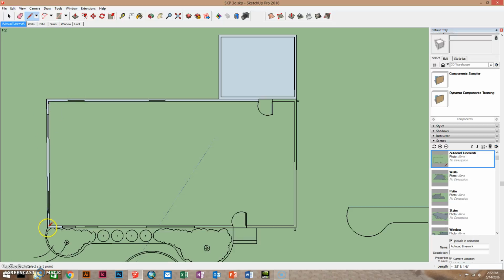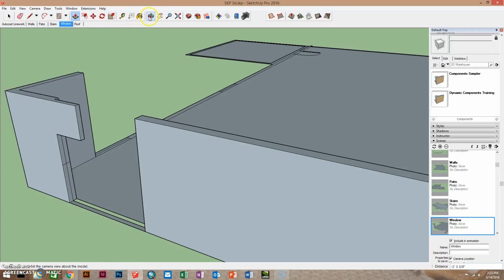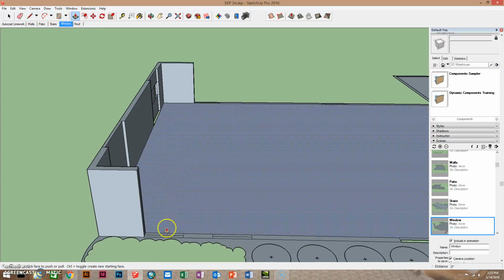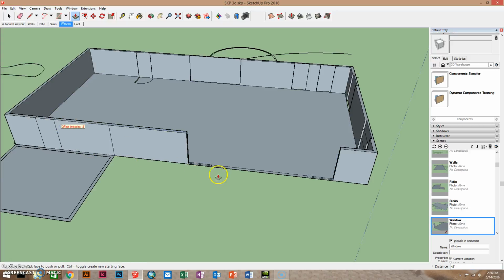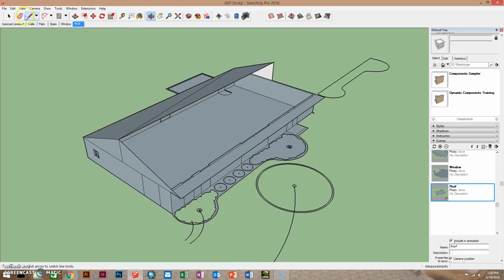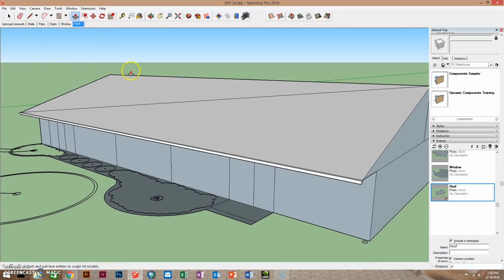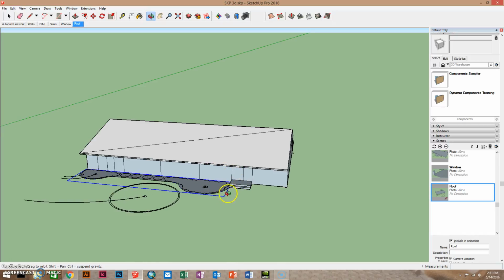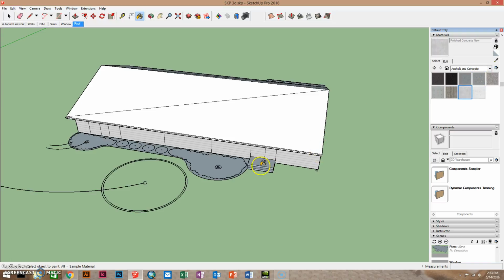how to create a sketchup model from a dwg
Basic how-to of creating a small house in sketchup for landscape design 3d drawings.